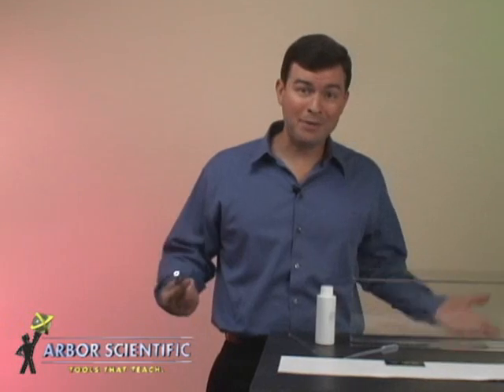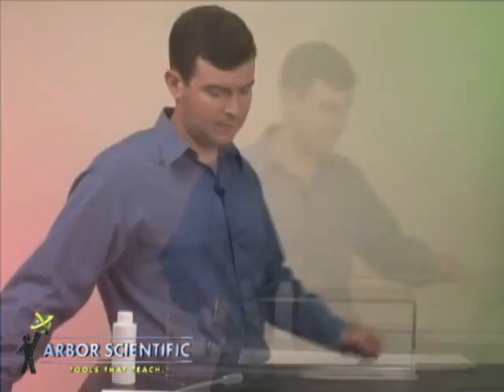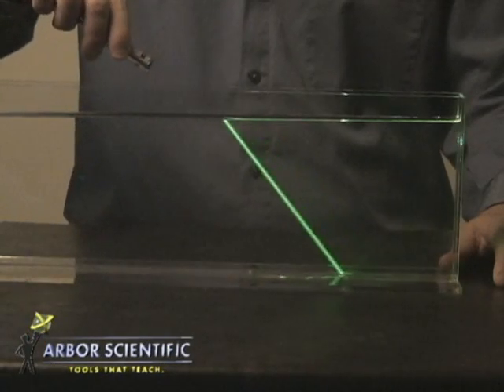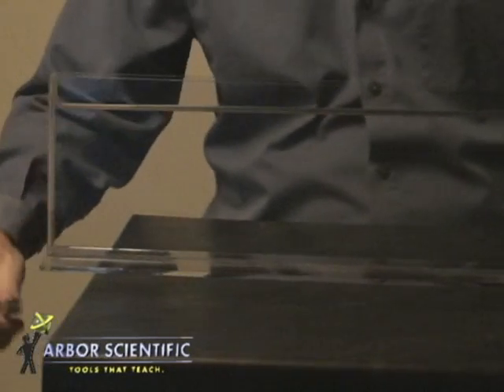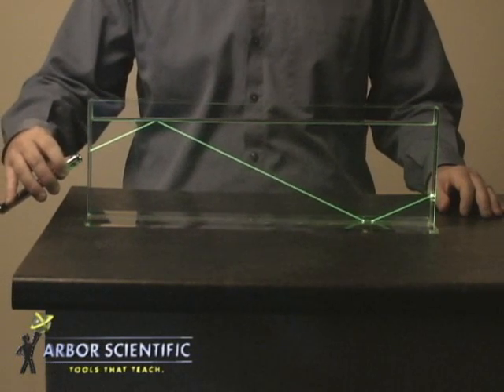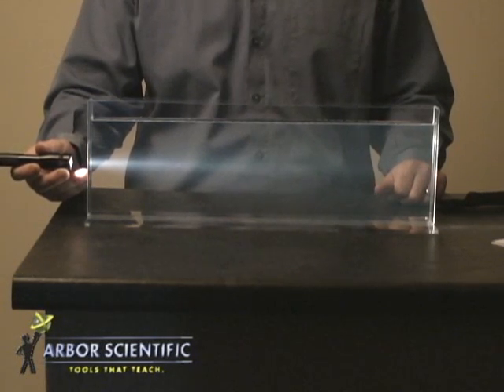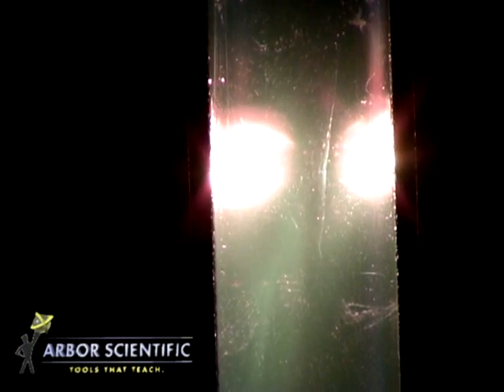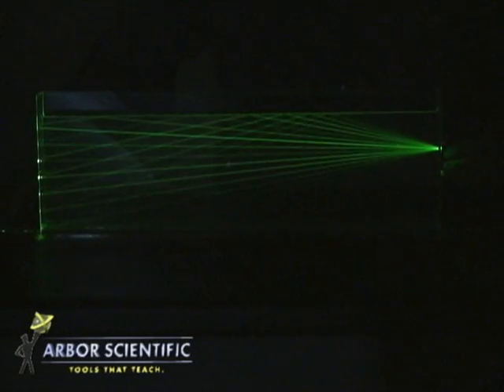Explore Light Beams With the Laser Viewing Tank | Arbor Scientific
Designed by California Physics Teacher Dean Baird, this versatile system allows students to see and control light beams. When the scattering agent is added to water in the plastic tank, it makes laser beams visible. Students can easily control observations involving simple refraction and total internal reflection. Watch in this video as physics Teacher Robert Douglas discusses the Laser Viewing Tank.